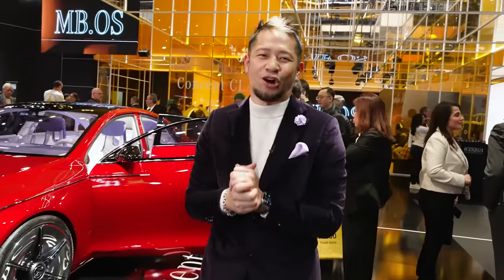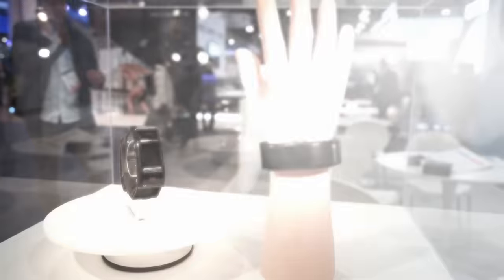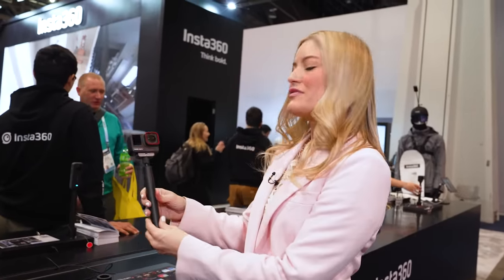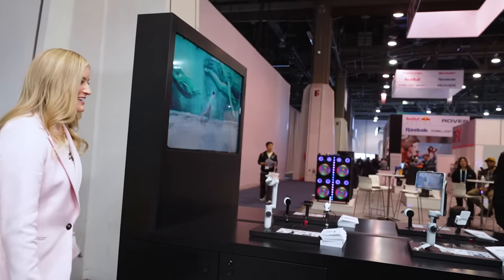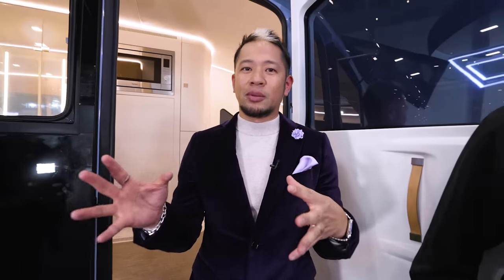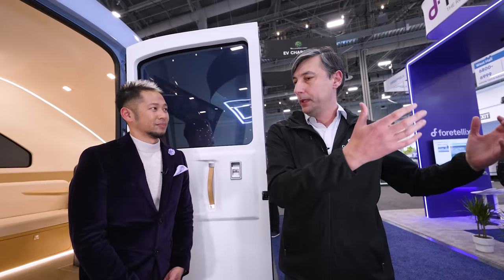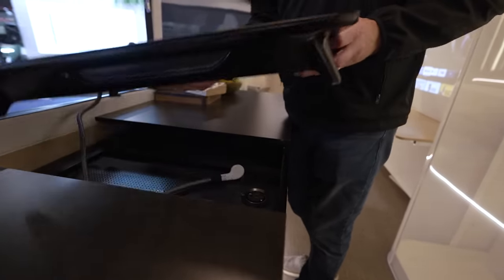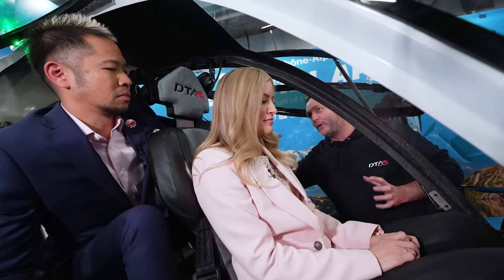The Coolest Tech at CES 2024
The hosts of CES 2024 are once again on the show floor experiencing some of the most exciting tech on display.